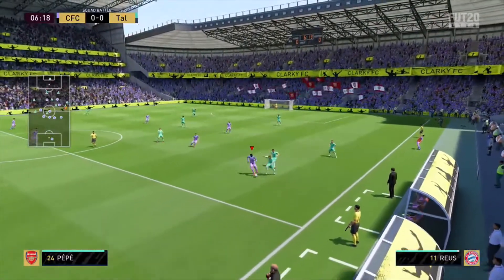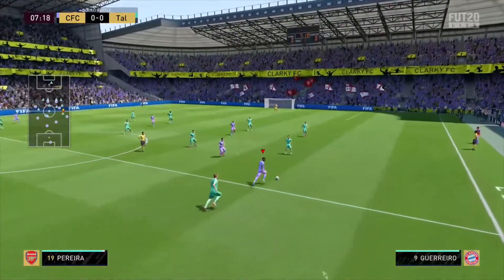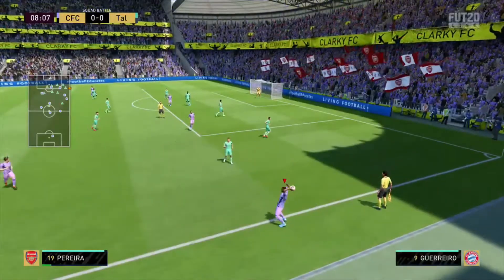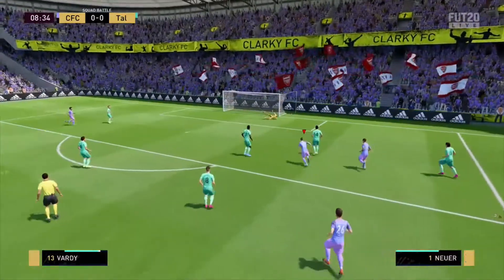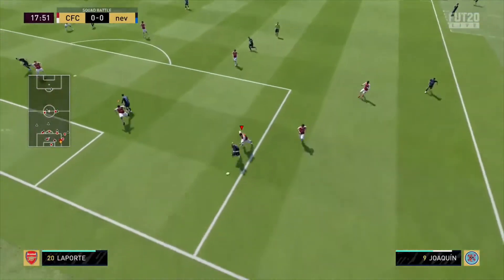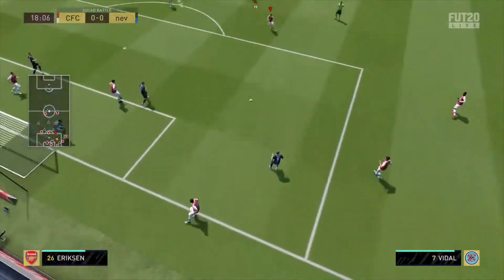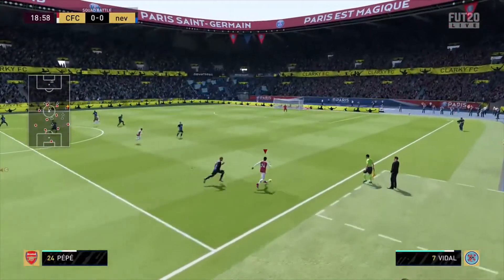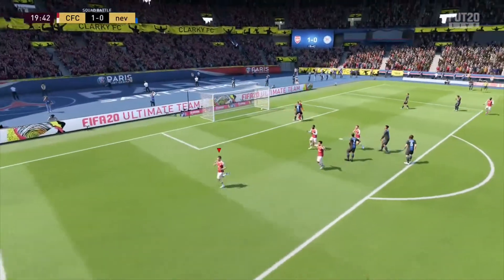FIFA 20 MOMENTS